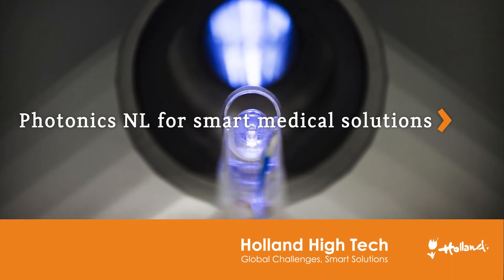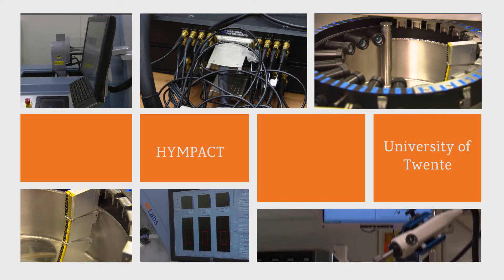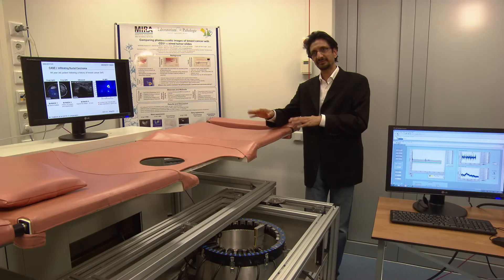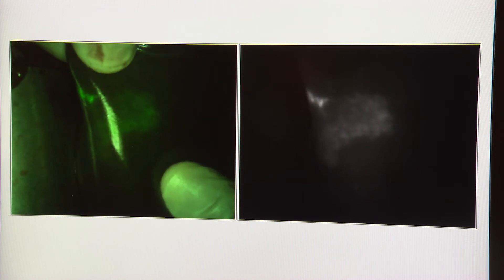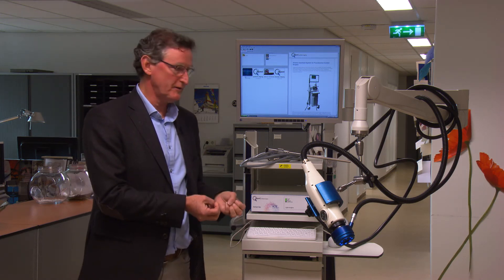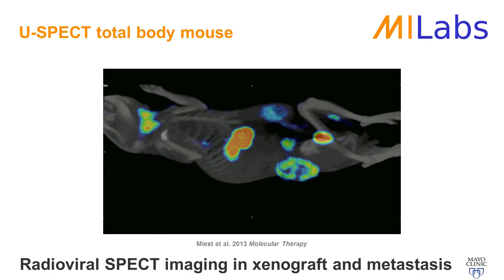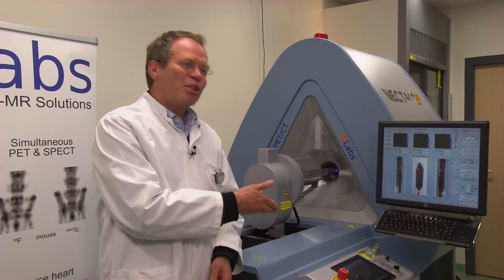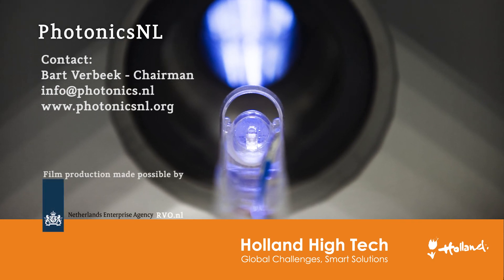Holland Hightech: Photonica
Wetenschappers, overheid en bedrijven in Nederland werken samen aan medische toepassingen. Fotonica, een enabling technologie die gebruik maakt van licht, biedt daarbij veel mogelijkheden. Zo zijn met behulp van fotonica betere en snellere medische diagnoses mogelijk van allerlei aandoeningen en ziektes, bijvoorbeeld kanker. Deze film laat een aantal van die oplossingen zien.